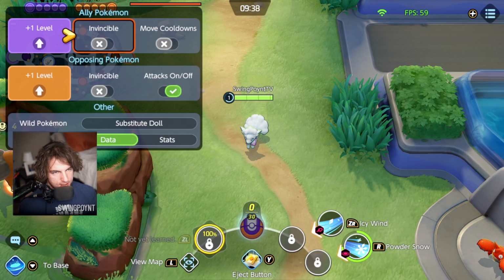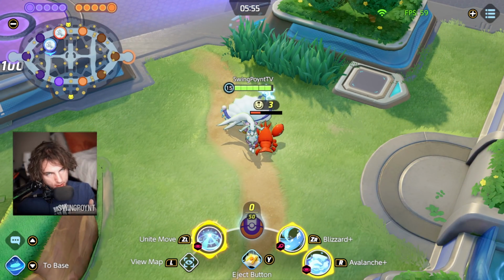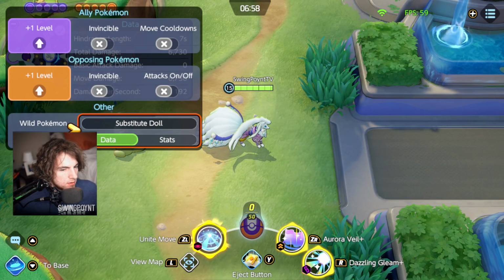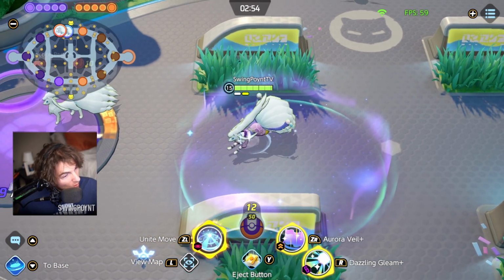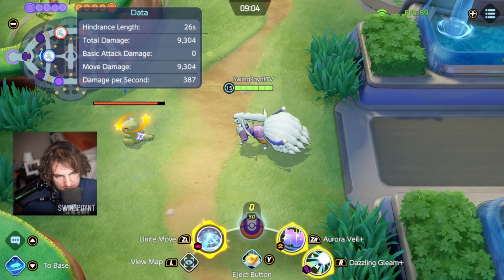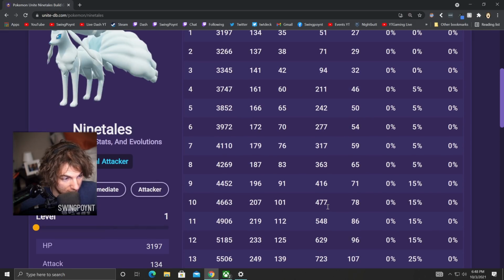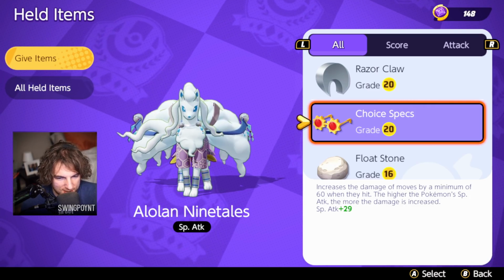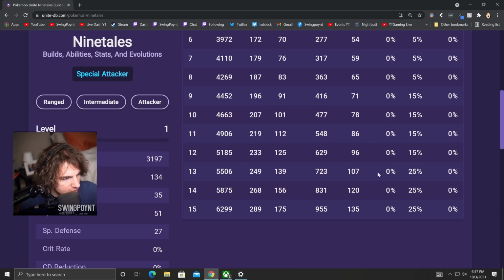Pokemon Unite - NINETALES Guide. HARD COUNTER The Meta. // How to Play Ninetales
Pokemon Unite Ninetales Guide and how to Play Alolan Ninetales. Alolan Ninetales or A9 has an impressive kit that is loaded with Damage, Damage Reduction, and Crowd Control. A properly played Ninetales can take over just about any match.

0:00 Powder Snow - Passive - Icy Wind
2:03 Avalanche and Blizzard
4:50 New Channel
5:11 Stats - Aurora Veil - Dazzling Gleam
11:20 Unite Move
12:55 Items and WHY